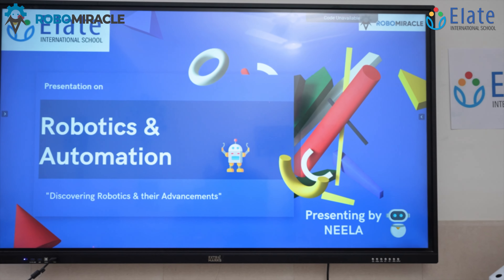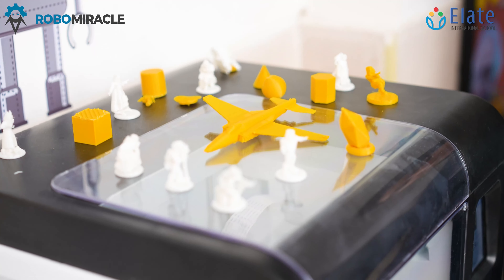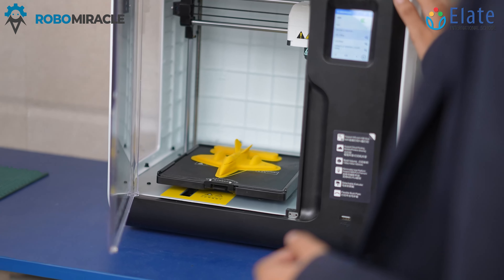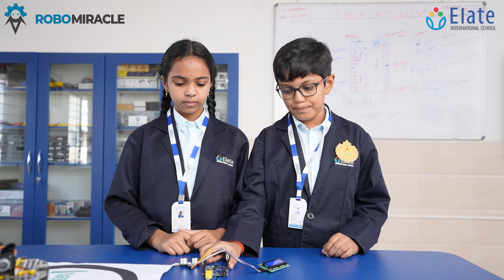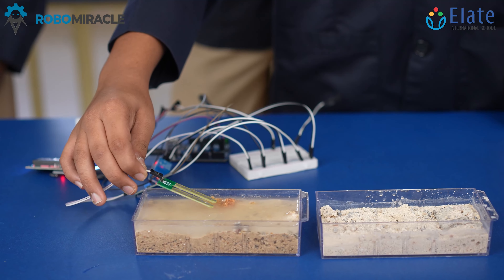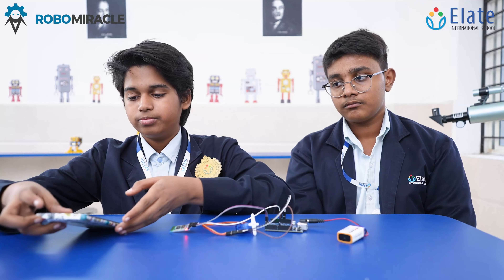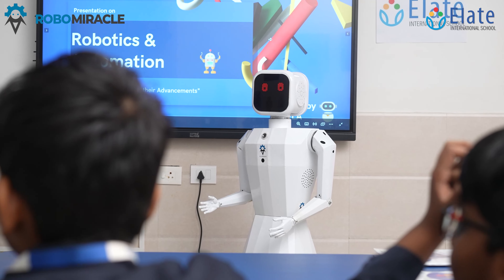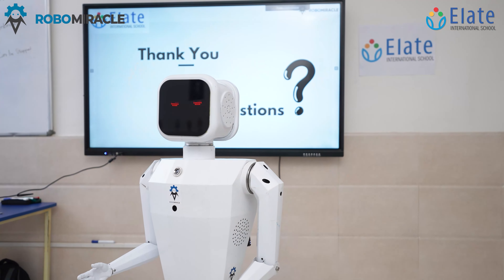Beyond the Classroom: Exciting Robotics and AI Journey at Elate International School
At Elate International School, we believe in going beyond theoretical knowledge. Our robotics curriculum is designed to give students hands-on experience in designing and constructing robots. This experiential approach provides practical insights into engineering and programming, fostering a deep understanding of STEM concepts.

Discover excellence in education at Elate International School, the top Cambridge International School in Hyderabad offering CBSE and IGCSE Curricula for holistic development.

Address: Plot No 24, Venkateshwara Colony, Alkapur Road, Manikonda, Hyderabad, Telangana 500075